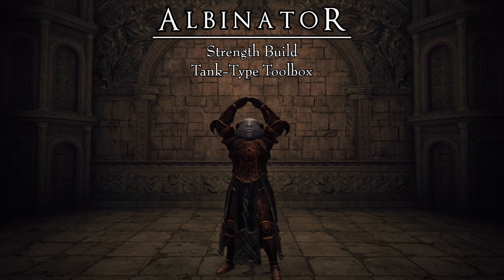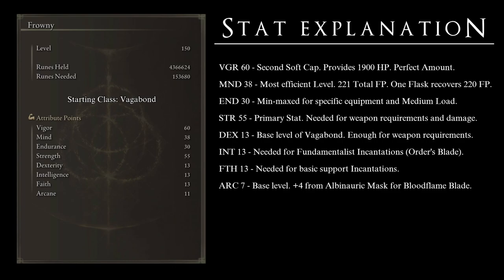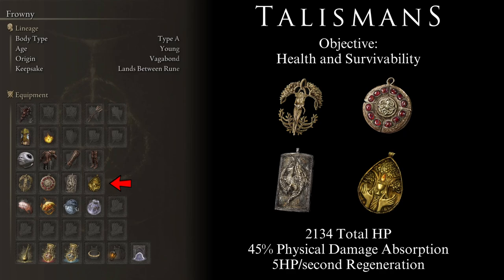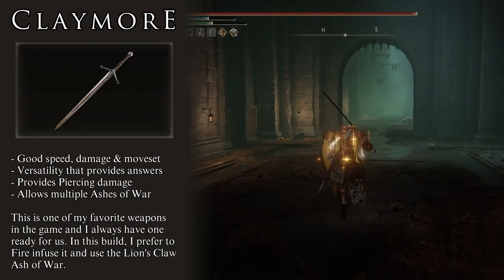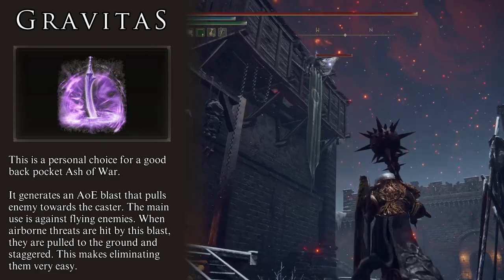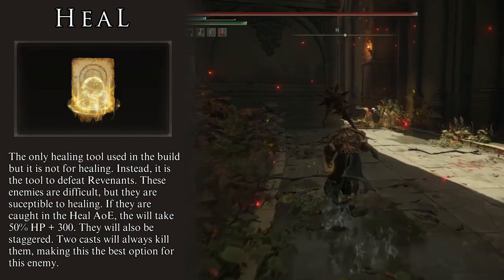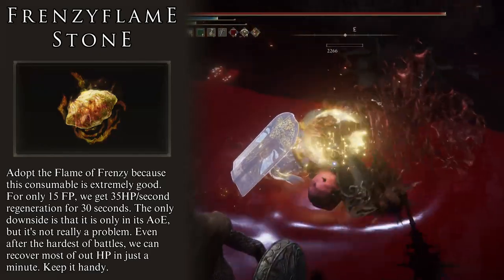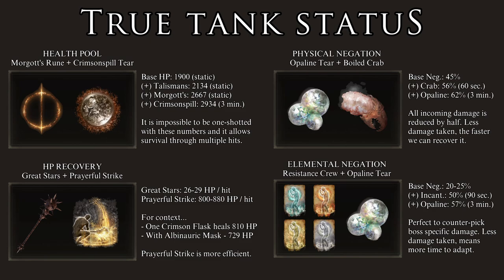Toolbox Strength Build (DLC Ready) | The Albinator | Elden Ring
I was 100% sure that, sooner or later, there would be a DLC for Elden Ring. I believed. For this reason, I have been fine-tuning my personal PvE Build in order to give me the highest degree of survivability for all of the new content that we will face. This is the result. Taking all of my favorite strategies and combining them with all my experience, I was able to settle on something that I truly believe is ready for anything.

CONTENTS
0:00 Introduction
1:26 The Stats
7:27 The Equipment
        7:49 Armaments
        12:58 Talismans
        14:16 Armor
        15:45 Spirit Summon
17:58 The Toolbox
        19:10 Armaments
                  19:10 Claymore
                  20:31 Pulley Bow
                  21:49 Sentry’s Torch
        23:04 Ashes of War
                  23:04 Stormcaller
                  24:41 Prelate’s Charge
                  26:04 Gravitas
        27:24 Incantations
                  28:09 Bestial Vitality
                  29:31 Bloodflame Blade
                  30:44 Order’s Blade
                  32:27 Heal
                  34:06 Flame, Cleanse Me
                  35:17 Order Healing
                  36:24 The Fortifications (Resistance Crew)
        37:27 Consumables
                  37:27 Boiled Crab
                  38:41 Frenzyflame Stone
                  40:10 Freezing Pot
                  41:36 Sleep Pot
42:53 True Tank Status: HP and Defenses
46:32 Outro